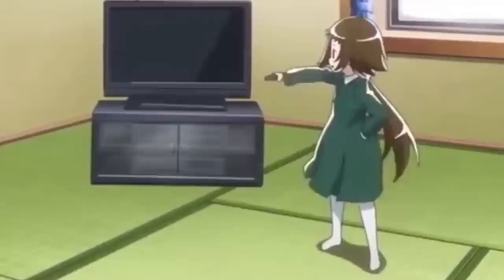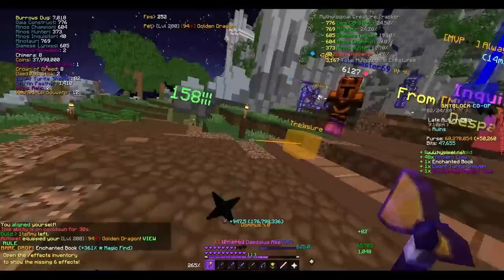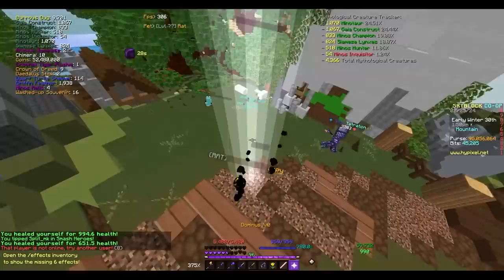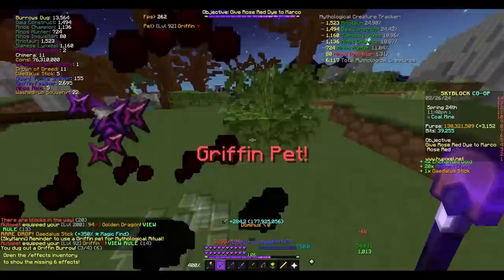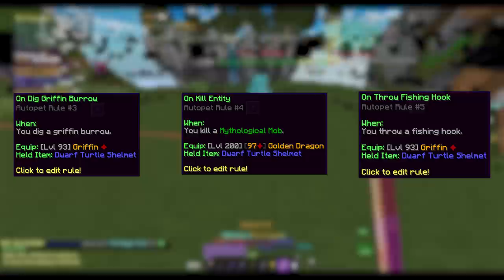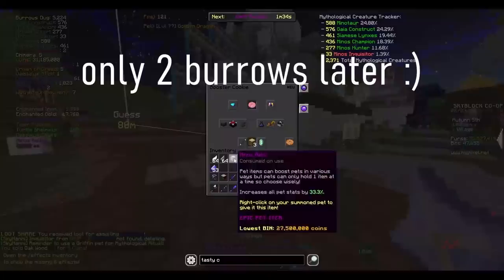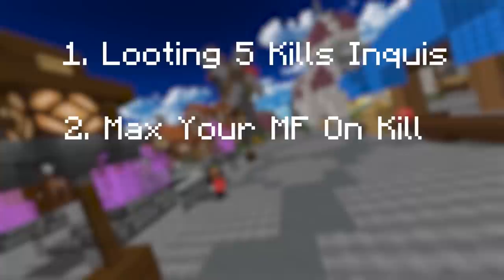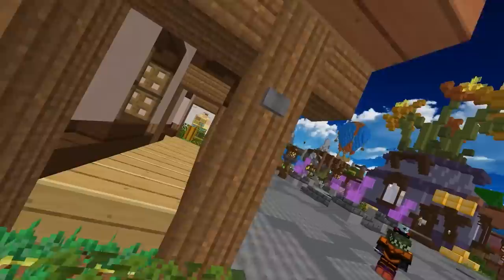Diana GUIDE For Making BILLIONS (+ Hidden Tech) | Hypixel Skyblock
I made over 3 BILLION coins last Diana. this is just telling you how I did it

📱Turn NOTIFICATIONS ON
📍Thumbnail Artist [Discord Name]: clyrr